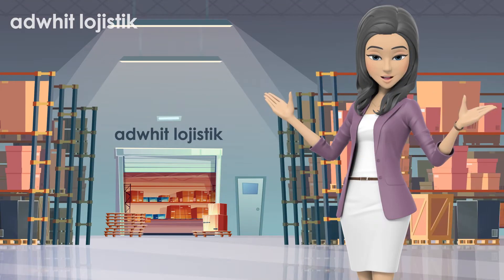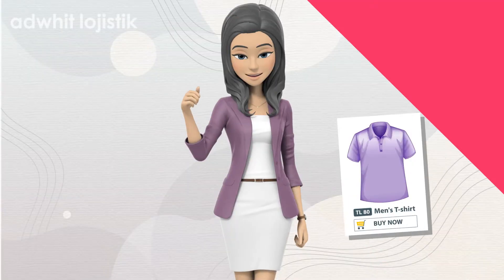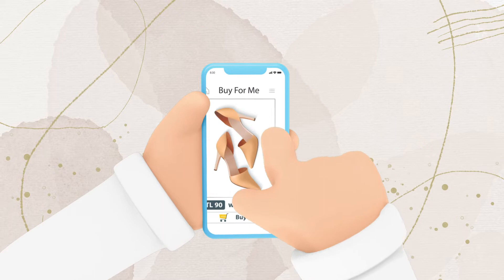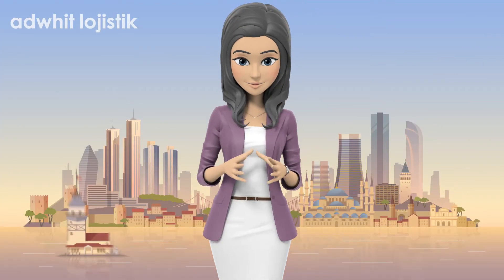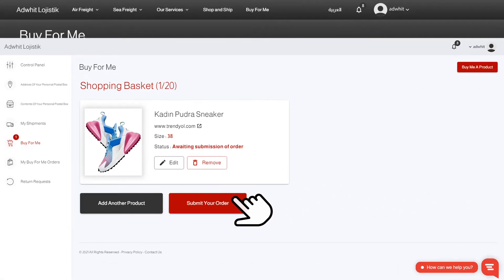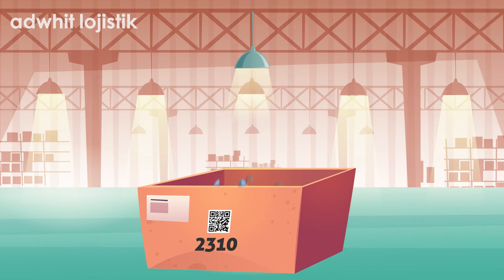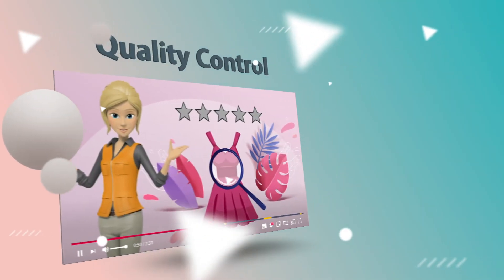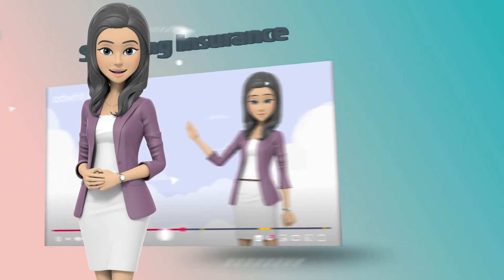Shop For Me Service from Adwhit Lojistik International Shipping – Turkey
Adwhit Lojistik International Shipping - Turkey